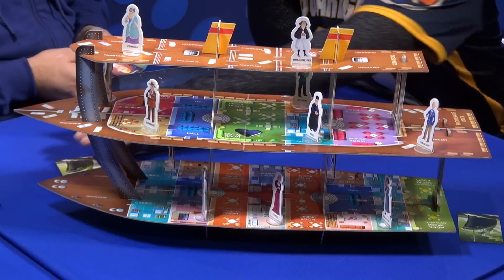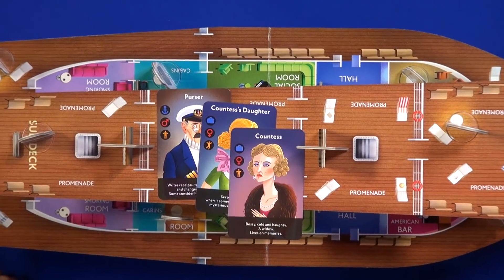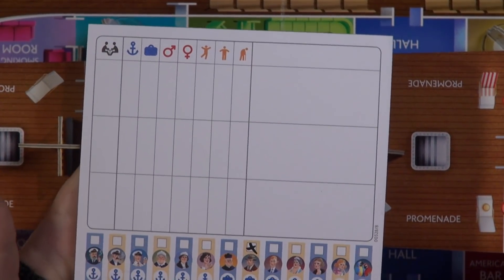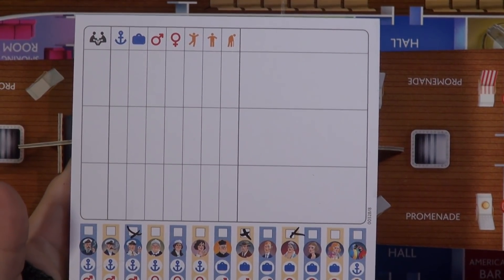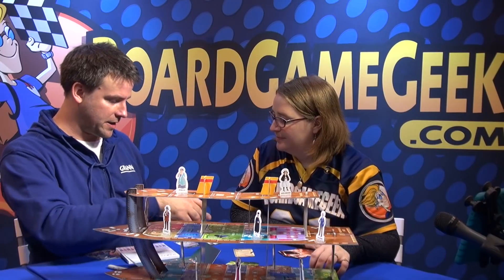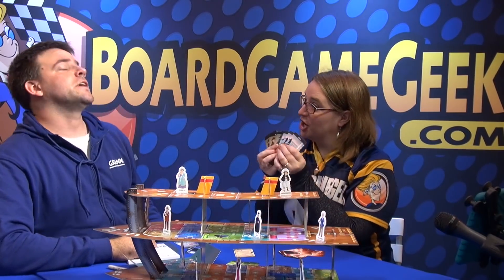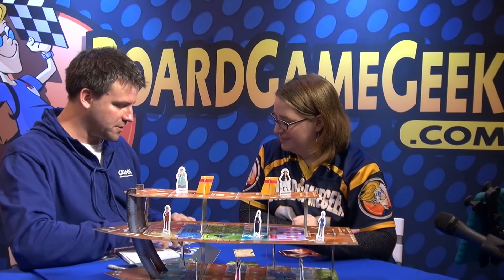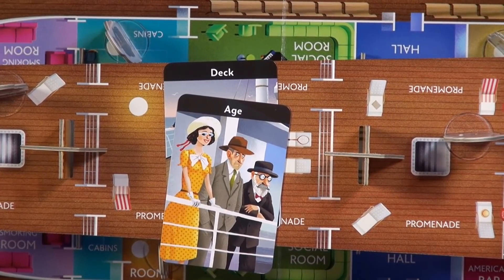MS Batory — game preview at SPIEL '17